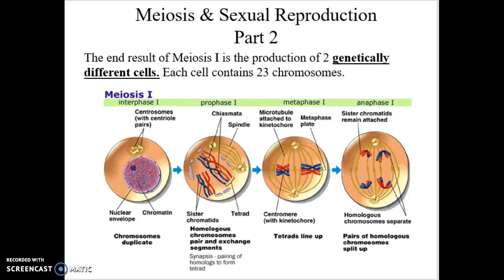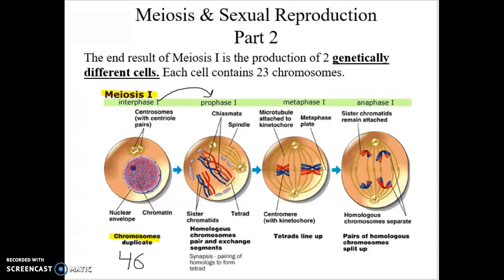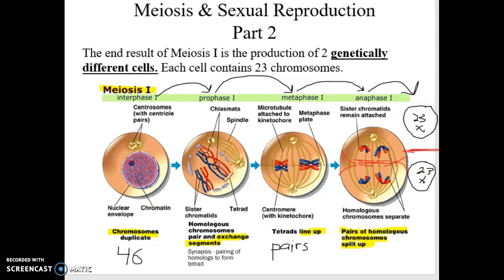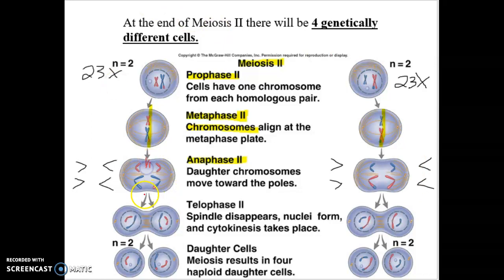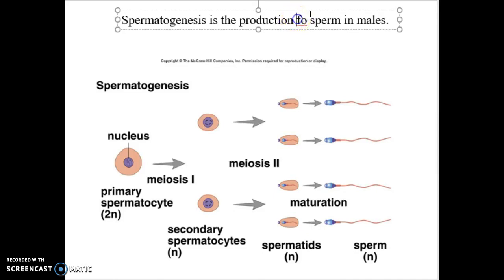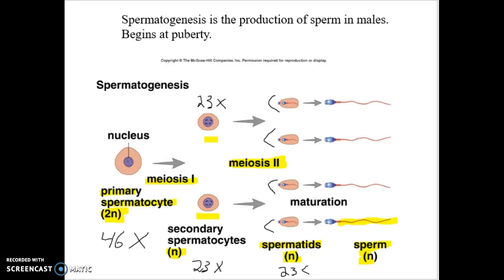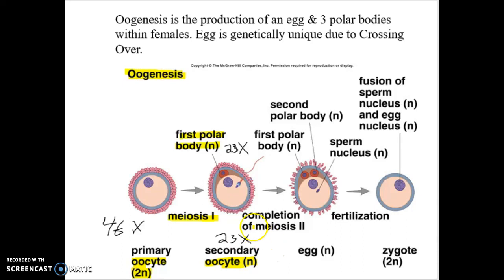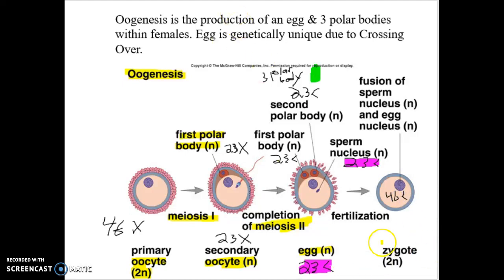Meiosis & Sexual Reproduction Part 2 Bio 101